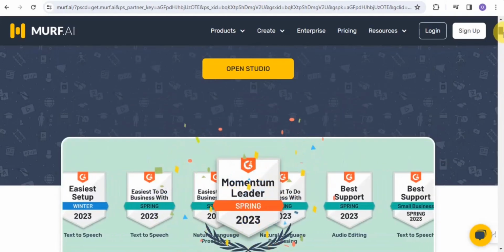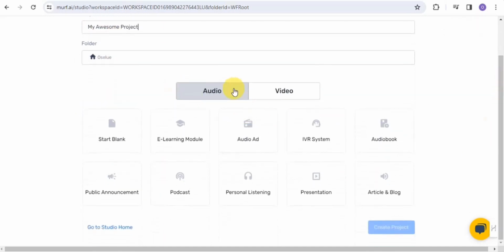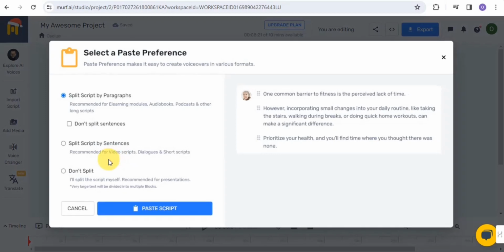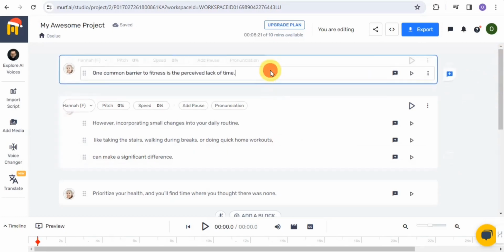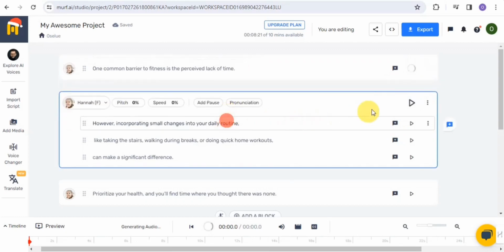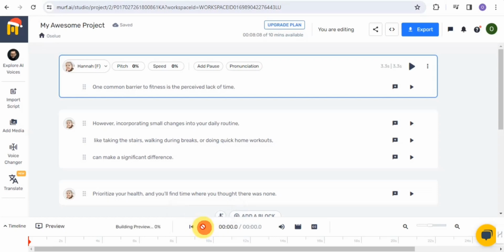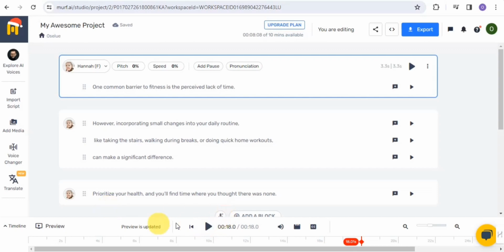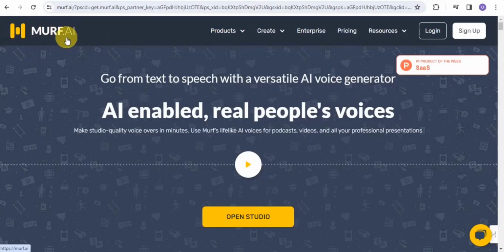Murf AI Tutorial: How To Create Audiobook With Human Like Voiceovers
Welcome to the ultimate Murf AI tutorial! 🚀 Learn how to effortlessly transform your text into captivating audiobooks with human-like voiceovers using the best text-to-speech software in the market. In this Murf AI review and tutorial, discover the power of this AI voice generator and its incredible features for enhancing your YouTube videos. 🎙️ Whether you're a content creator or just starting out, Murf AI is your go-to solution for free text-to-speech excellence. Watch now to unlock the full potential of Murf.ai and elevate your content with seamless text-to-speech technology! 🔊